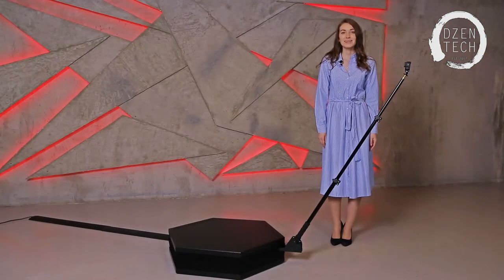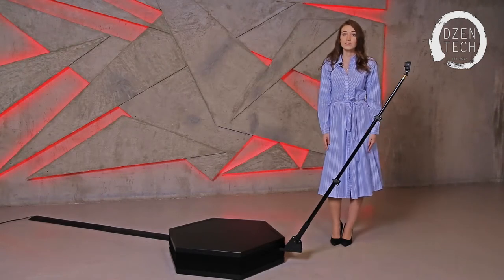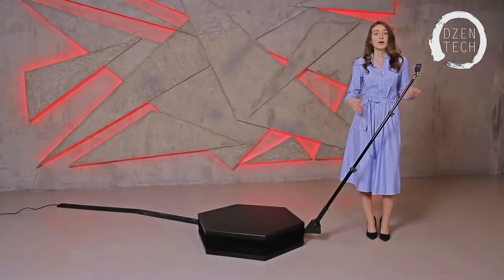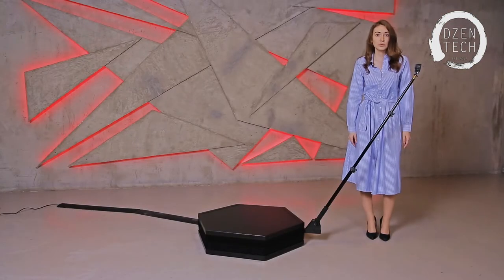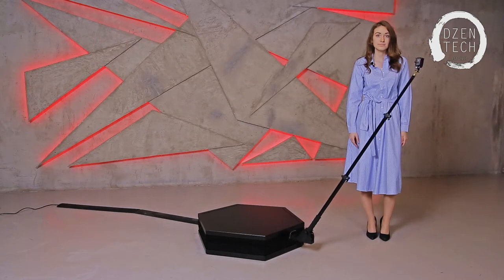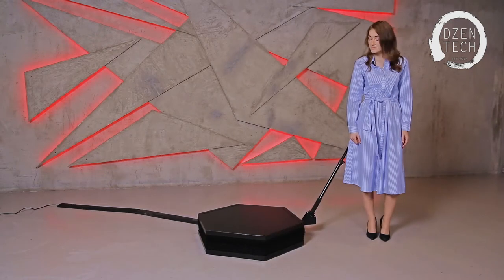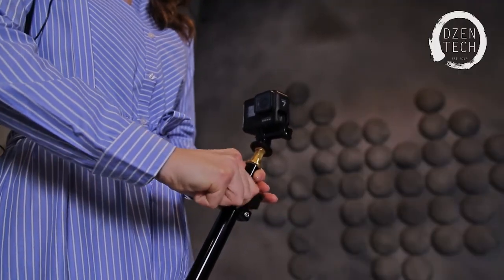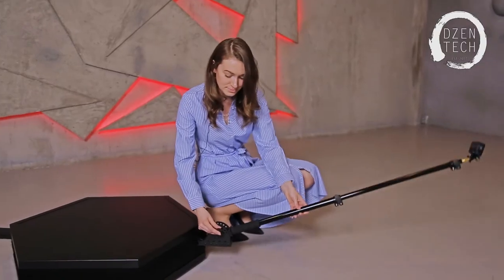Spinner 360 for sale.